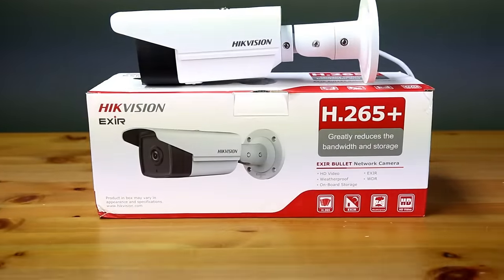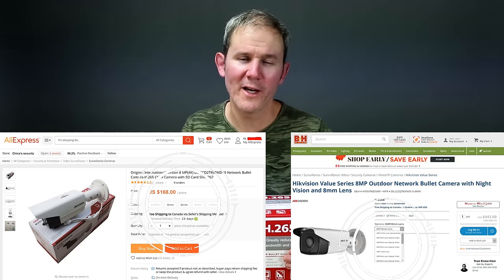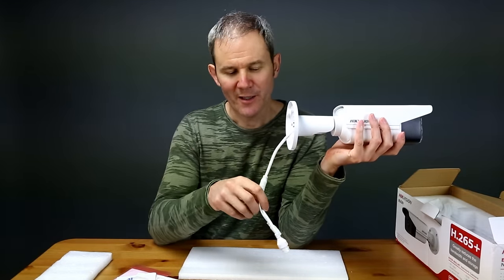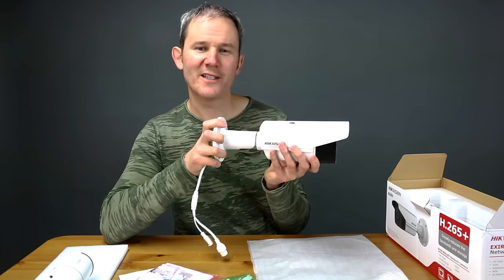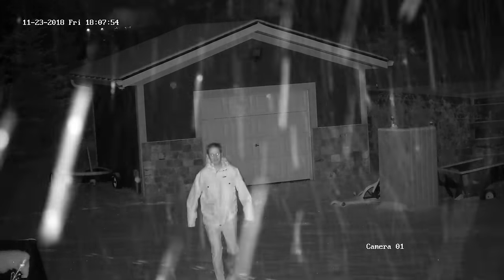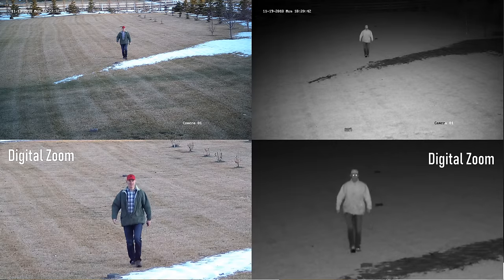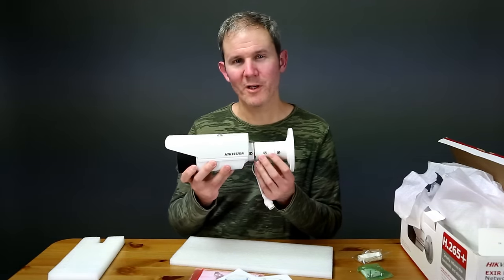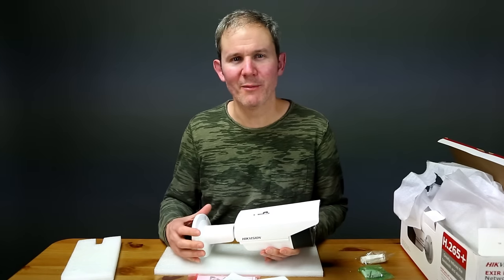Hikvision 4K Bullet Security Camera Review – Unboxing, Setup, Day & Night Footage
128g SanDisk Micro SD Card

In this video I unbox, configure and review this 8mp, 4K PoE security camera from Hikvision.  This might be the most expensive camera I presented on this channel.  Let’s check out the specs and the footage to see it it’s worth the money.  Inside the box we have a drill template, user manual, screws, anchors, weather seal, star wrench and the camera.  I review the specs of this camera and show where you can insert an SD card.  The night vision IR LEDs can throw light 50m to 80m depending on the model.  The camera is quite heavy and build very well.  I hook it up to my Hikvision NVR and also explain other recorder options.  I test out the camera in 3 locations including pointing it towards my shed, an open field and my driveway.  I also test the angle of the IR lights.  I even adjust the brightness of the IR lights for different situations.  Lastly, I point the camera towards the sky and amazed with what I see.  The footage quality is perfect as you would expect at this price point.  It’s also a great option for installing in harsh environments with lots of rain, snow, wind and dust.